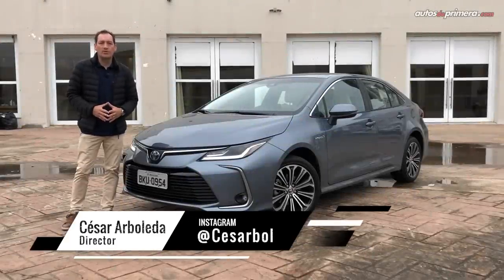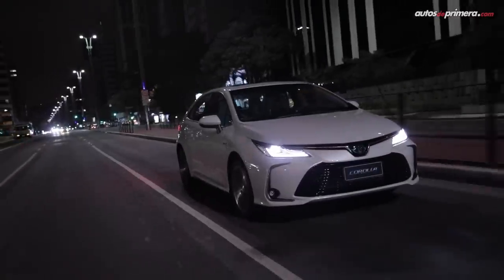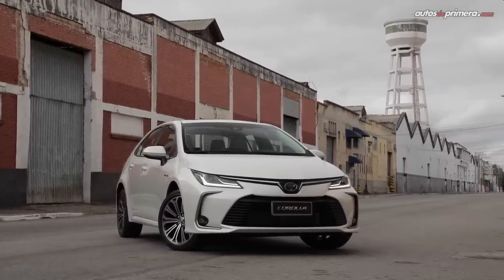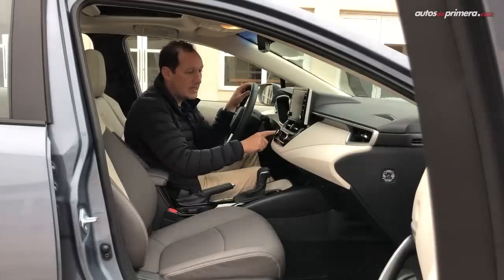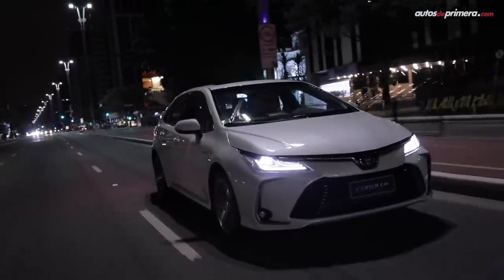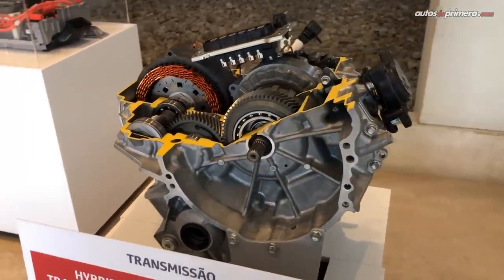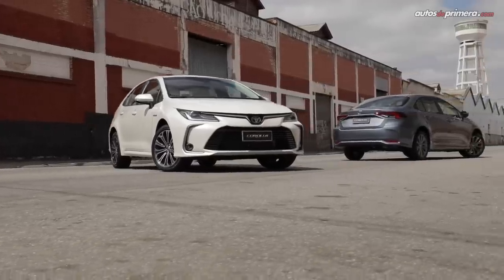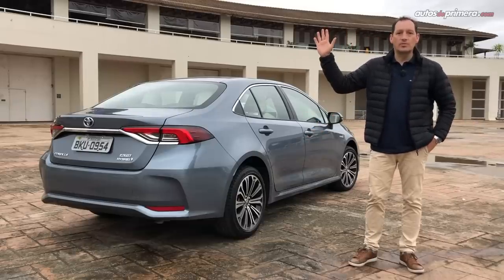Toyota Corolla 2020, así es la nueva generación + hybrid | Primer Contacto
Nuevo Toyota Corolla 2020, les presentamos todos los detalles de la nueva generación incluyendo la versión híbrida. Precios de lanzamiento aquí: ⬇️⬇️⬇️

Preventa en Colombia:
• Toyota Corolla XEi: $73’700.000
• Toyota Corolla SEG: $79’900.000
• Toyota Corolla XEi Hybrid: $73’700.000
• Toyota Corolla SEG Hybrid: $83’900.000

Presentado por: César Arboleda @Cesarbol (Instagram), @CesarArbol (Twitter)